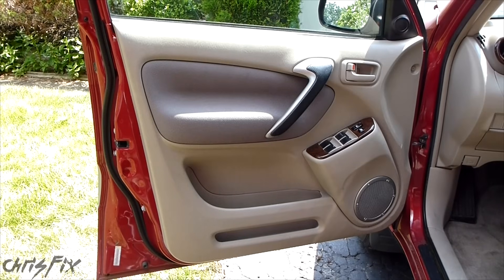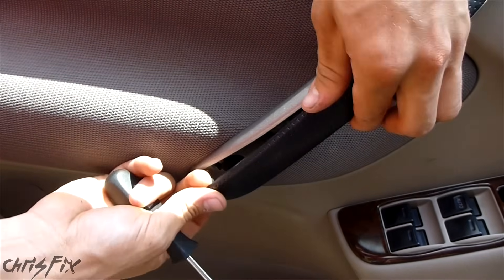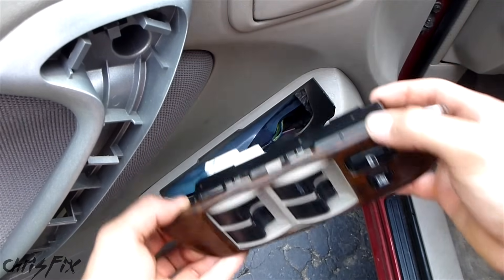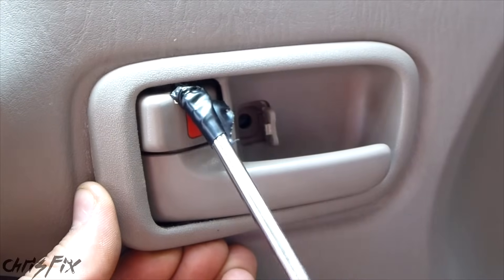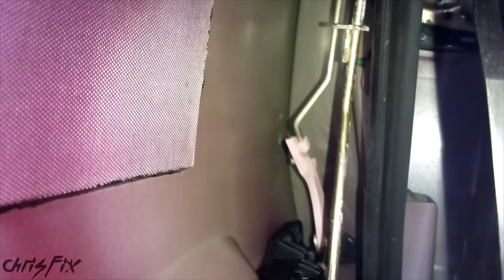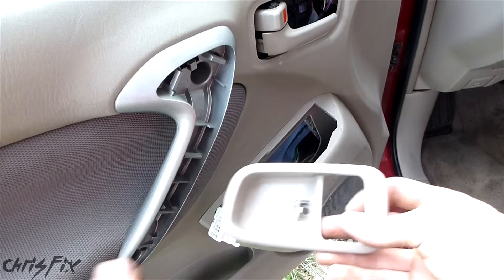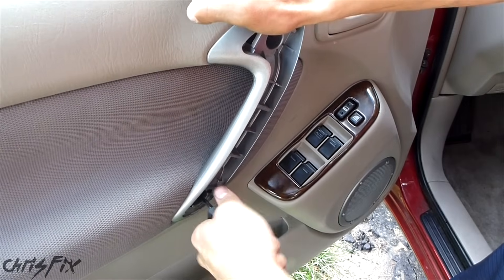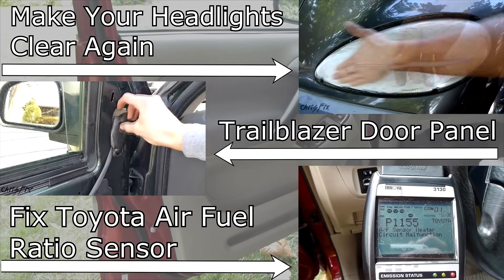How to Remove a Door Panel in a Toyota RAV4 (2001 to 2005)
Toyota Door Panel Removal and lock fix. Learn step-by-step, how to remove the door panel from a Toyota RAV4. I show you all of the tricks so you dont break anything or damage the door in the removal process. I also show you how to fix the common problem where the door key lock doesn't work.

Toyota RAV4 P1135 and P1155 Fix (Air Fuel Ratio Sensor)